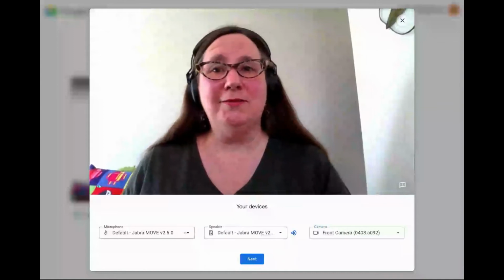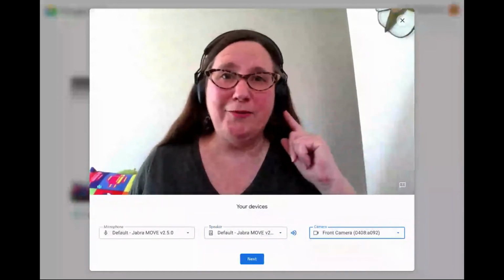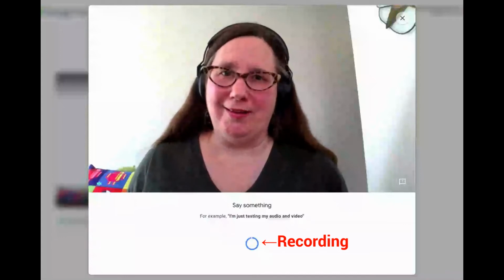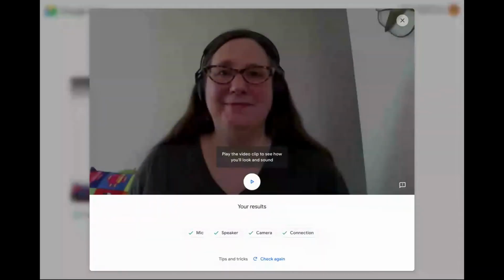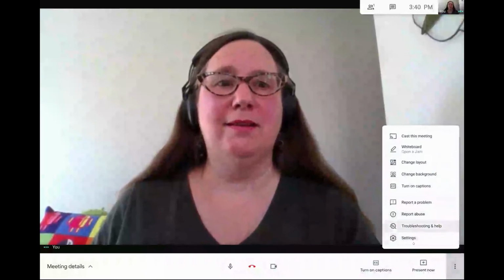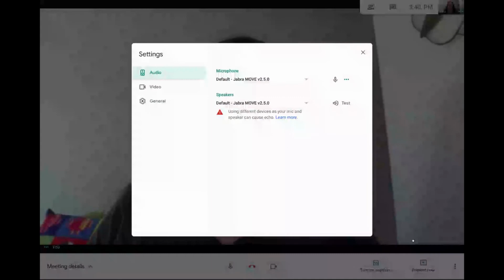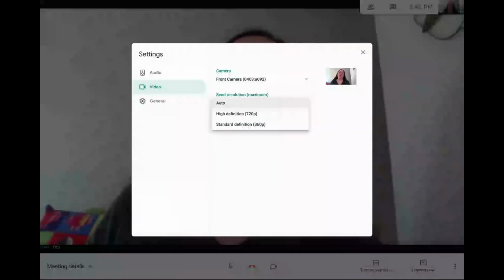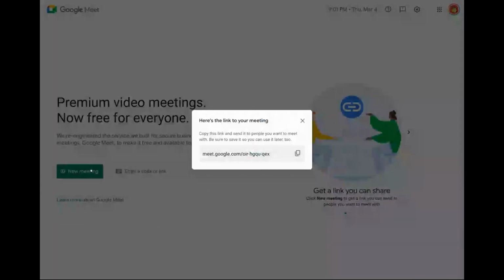Test your camera and mic in the Google Meet "green room"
Preview how you will look and sound before joining a class or meeting in Google Meet.

Note: the brief test recording is not saved by Google.